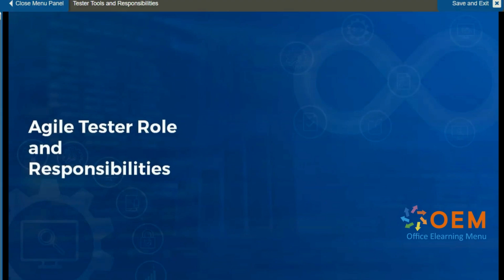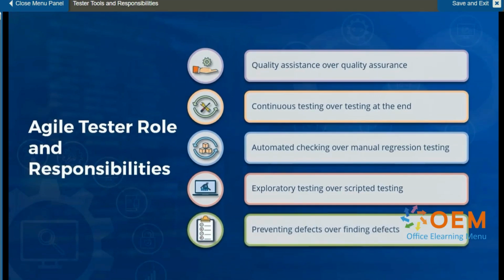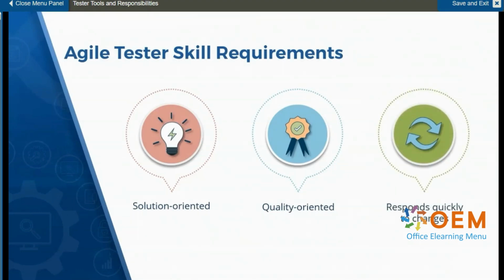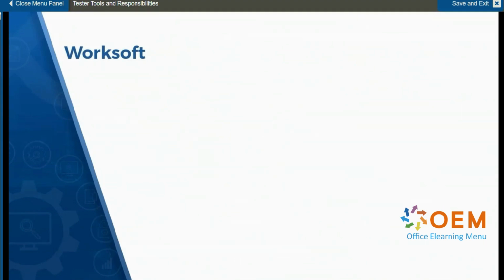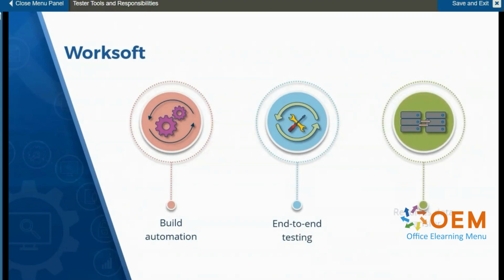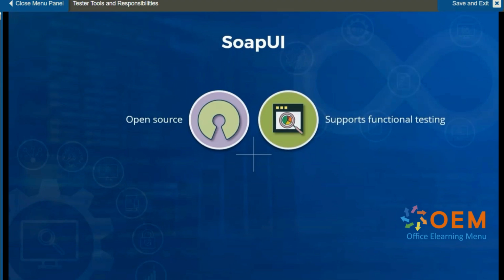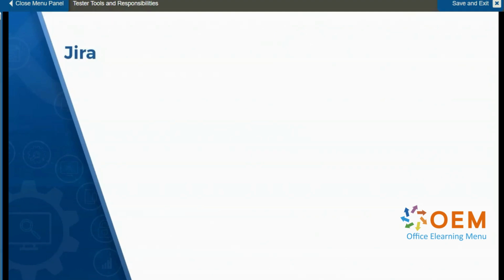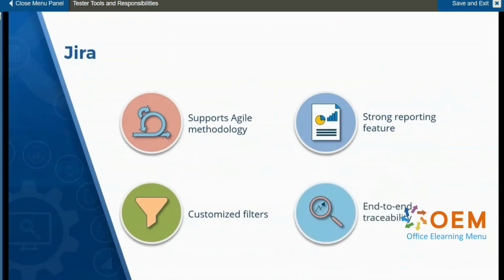Software Tester Training Opleiding Cursus – Behaal ISTQB CTFL & CTAL Certificering!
Software Tester training Nederland | ISTQB CTFL opleiding | ISTQB CTAL cursus online | Software Testing opleiding | OEM Learning Journey

Wil jij een succesvolle carrière opbouwen als Software Tester of Test Automation Specialist? Ben je op zoek naar een praktijkgerichte Software Tester training, een complete ISTQB CTFL & CTAL opleiding of een flexibele Software Testing cursus online? Dan is de Software Tester, incl. ISTQB CTFL & CTAL | OEM Learning Journey van OEM Office Elearning Menu dé complete leerroute om jouw kennis van softwaretesten naar een professioneel niveau te brengen.

Softwarekwaliteit is belangrijker dan ooit. Organisaties zoeken ervaren testers die software betrouwbaar, veilig en gebruiksvriendelijk kunnen maken. Met deze award winning OEM Learning Journey ontwikkel je de kennis en praktijkvaardigheden om software effectief te testen volgens internationaal erkende testmethodieken en bereid je je optimaal voor op de officiële certificeringen van International Software Testing Qualifications Board.

Deze complete Learning Journey bevat:

✔ Voorbereiding op de officiële ISTQB CTFL- en CTAL-certificeringen

Tijdens deze opleiding leer je onder andere:

• Testanalyse en testontwerptechnieken
• Testmanagement en kwaliteitsborging
• Agile Testing en Scrum-testprocessen
• Testautomatisering en testtools
• Functioneel, regressie-, integratie- en acceptatietesten
• Risicogebaseerd testen
• Testdocumentatie en rapportage
• Best practices volgens ISTQB

Deze Learning Journey is ideaal voor Software Testers, QA Engineers, Test Automation Engineers, Software Developers, Business Analysts, ICT-professionals en iedereen die zich wil specialiseren in softwarekwaliteit en testen.

OEM Office Elearning Menu biedt hoogwaardige online ICT-trainingen met persoonlijke begeleiding, een officieel proefexamen en een online mentor zodat jij optimaal bent voorbereid op jouw certificering en jouw volgende stap als softwaretestprofessional.

🎯 Wil jij een gecertificeerde Software Tester worden met ISTQB CTFL & CTAL?

👉 Bekijk vandaag nog de Software Tester, incl. ISTQB CTFL & CTAL | OEM Learning Journey en schrijf je direct in: